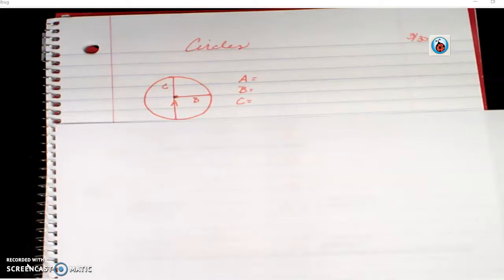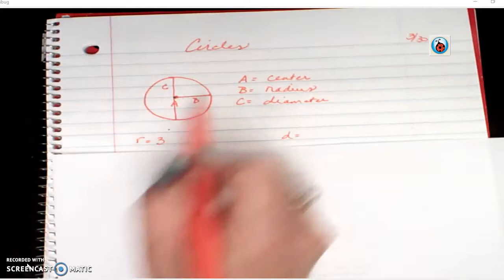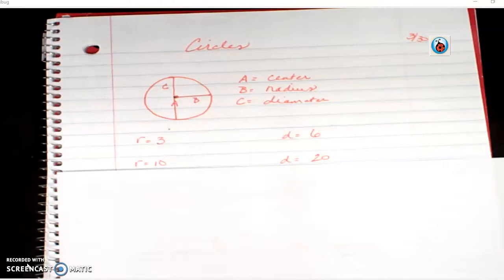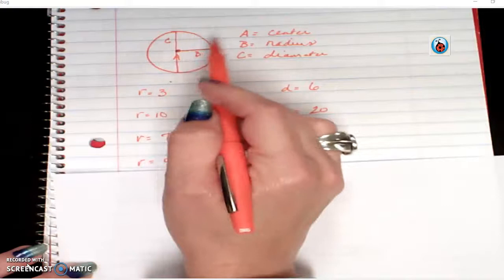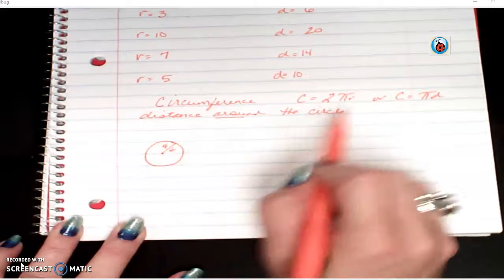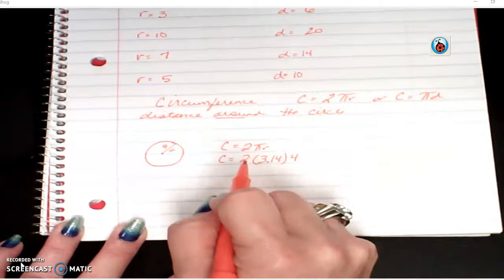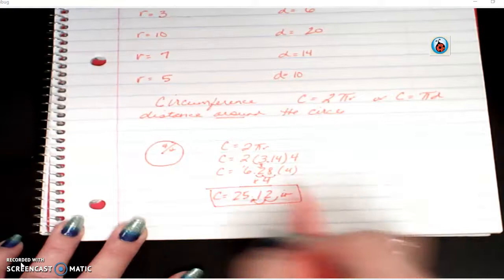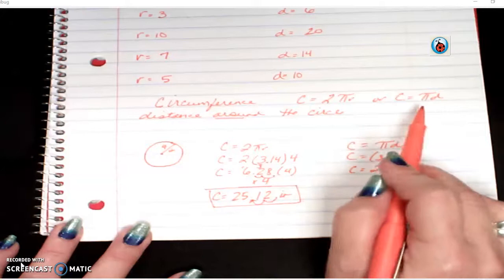Circles: Radius, Diameter & Circumference